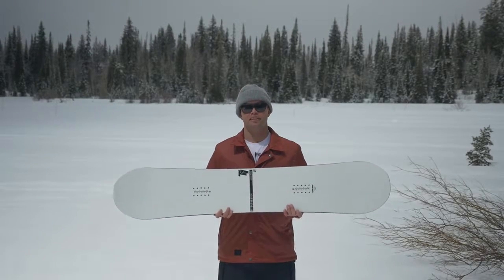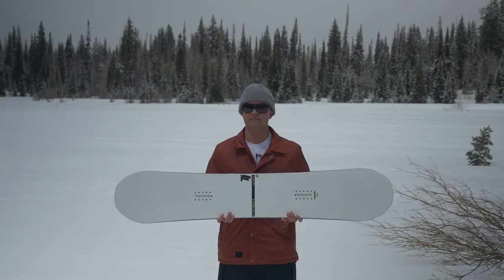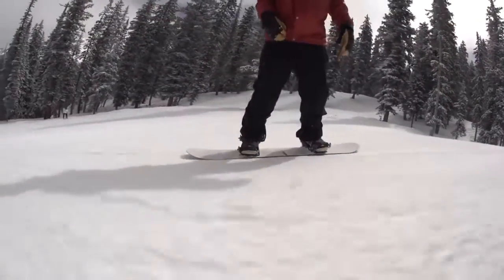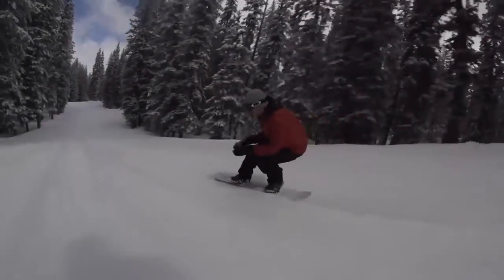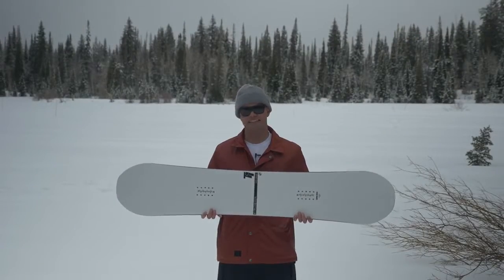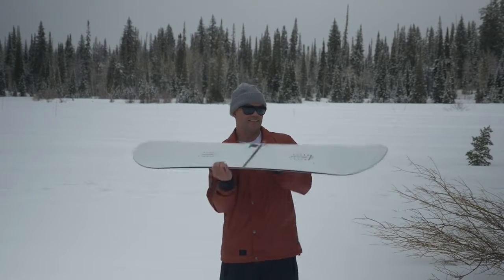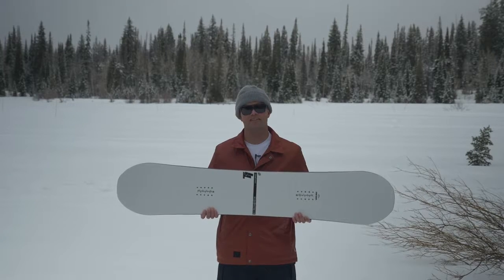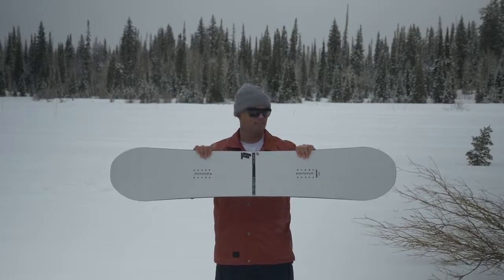Nitro T1 Freestyle Snowboard 2017 Snowboard Review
Keinen Grund sich zu beschweren mit dem besten Park Snowboard!!!

Werde Teil unsere sozialen Gemeinschaft!